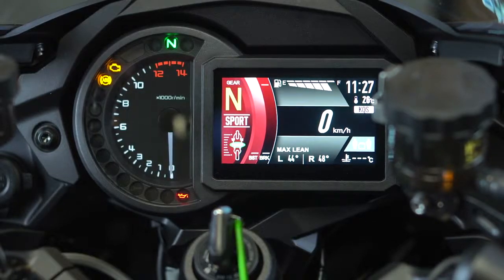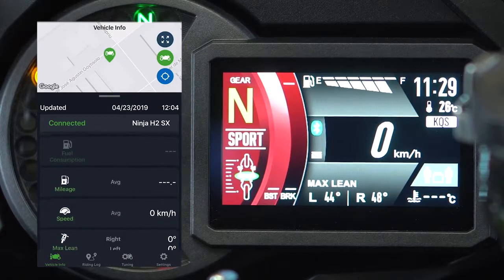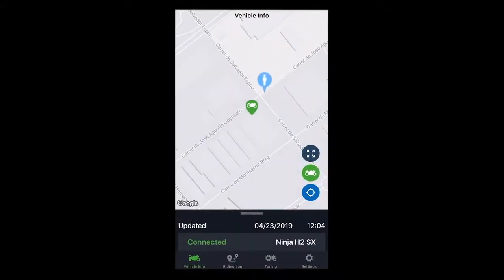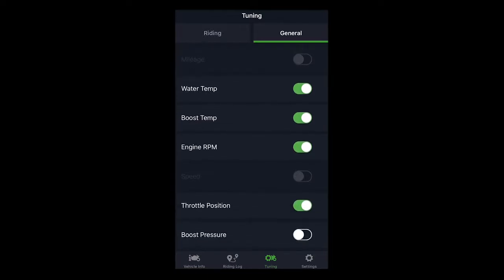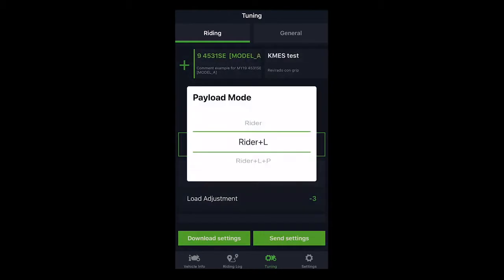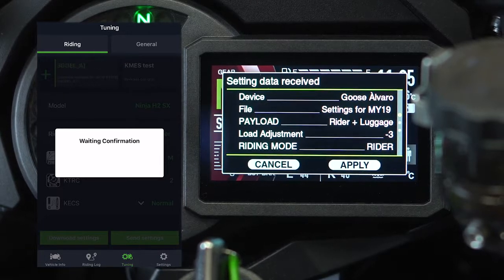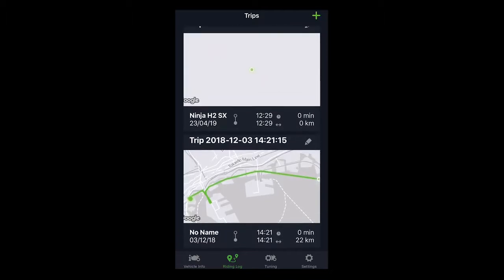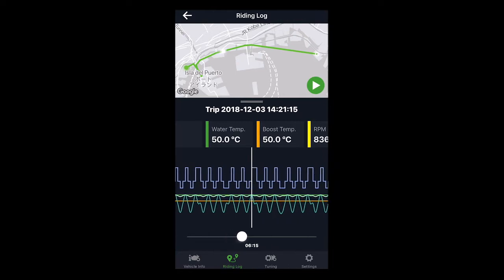Kawasaki Rideology the App User Guide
"RIDEOLOGY THE APP" allows you to do three key functions:

1) View vehicle information and check the latest status of your vehicle.
2) Keep a detailed riding log that can be played back for review. You can also view riding route, distance and time travelled.
3) Easily change vehicle settings before riding.

RIDEOLOGY THE APP is not intended for use during vehicle operation. Only use RIDEOLOGY THE APP when the vehicle is not being operated.